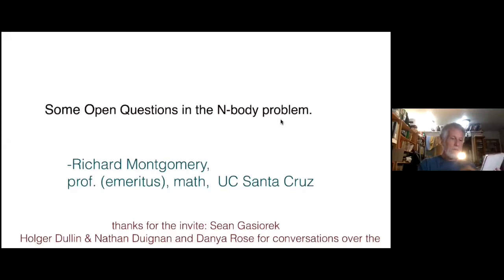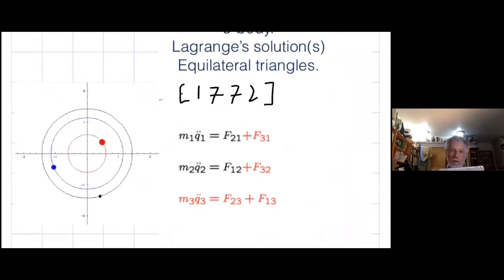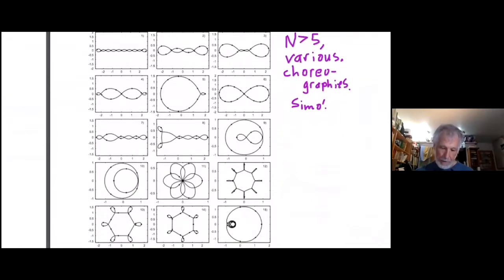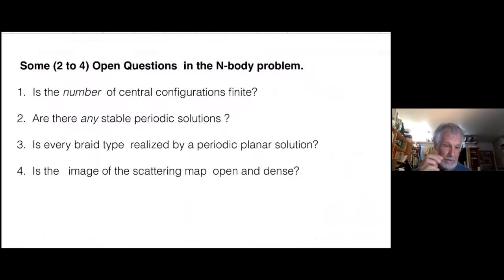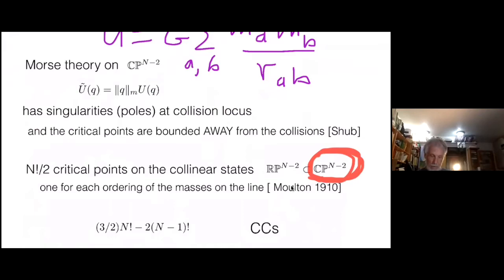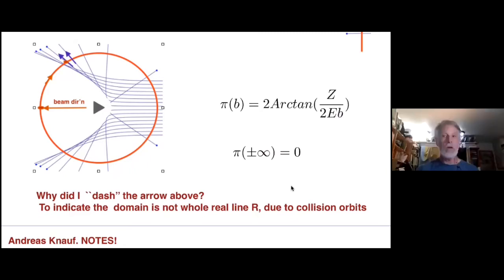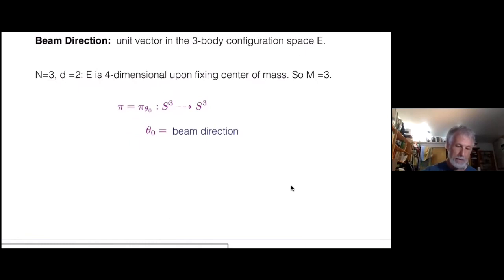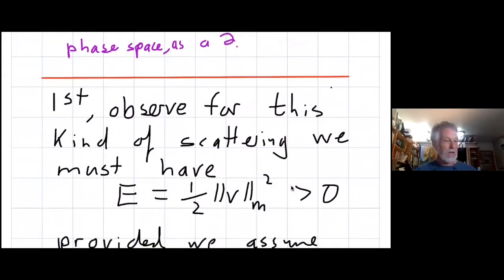Richard Montgomery – Some Open Questions in the N-Body Problem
The classical N-body problem, despite being 333 years old, is alive and well.
I will begin with a pictorial survey of a few solution curves.  I then state ``the
problem’’ and describe between two and four open questions within the problem and survey of recent progress on them.